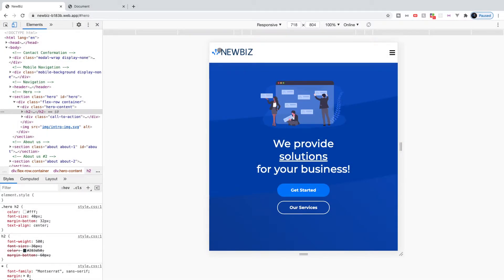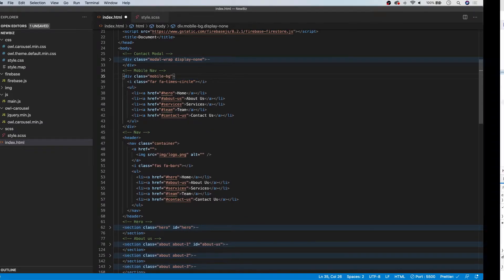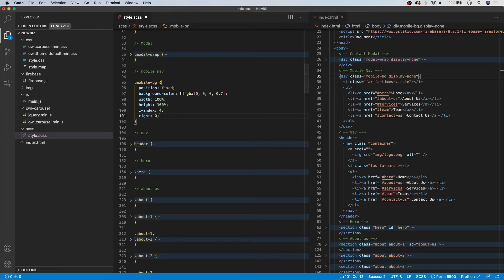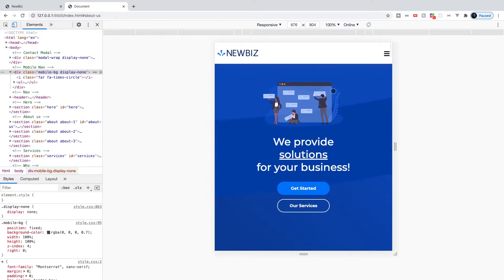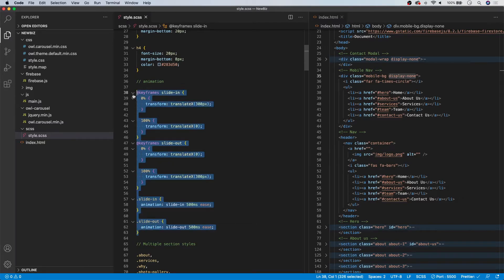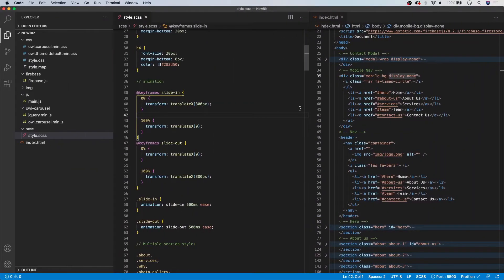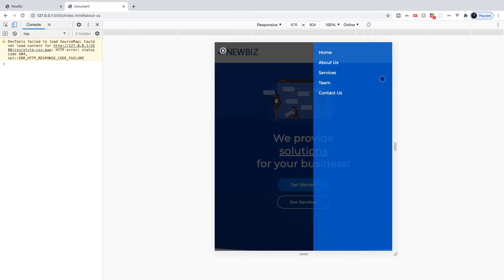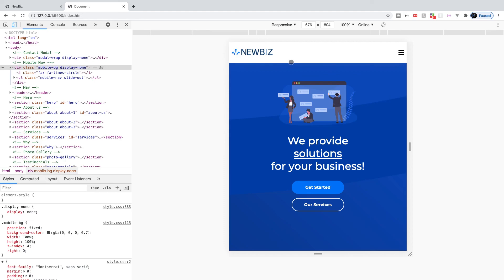Create a Collapsable Mobile Navigation Menu | Build a Modern Responsive Website From Scratch - #13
In this series we are creating a full modern responsive website using flexbox, grid, scss, animations, javascript and more. In this video, we create our mobile navigation menu using javascript and some animations!